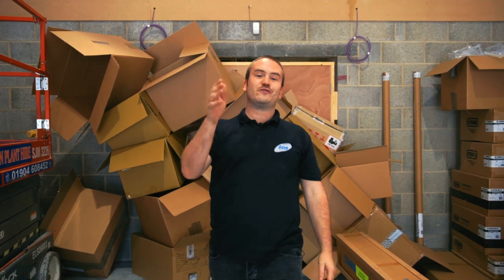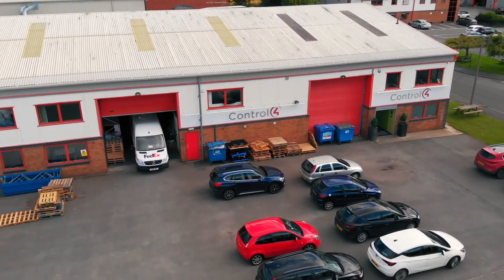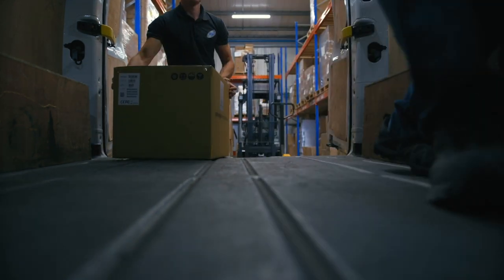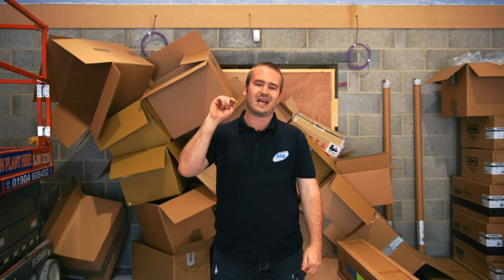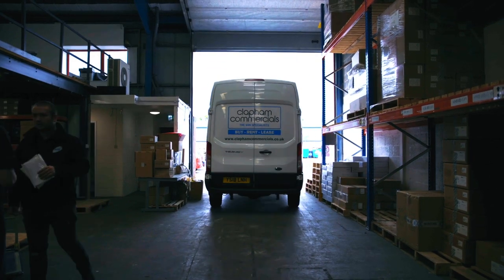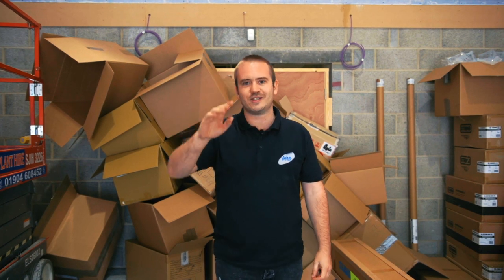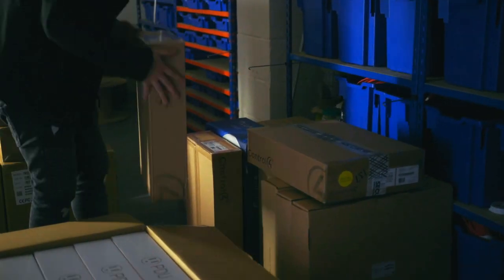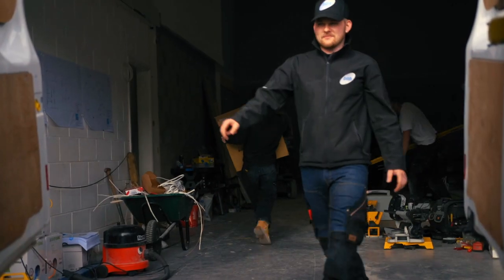***LARGEST EVER Control4 ORDER!*** £250,000 for AOS Academy!!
Now our building is fully secure, cameras and security operational -  I don't mind sharing this video with you...haha!

Art of Smart collecting the largest ever @Control4Automation order!

There is £250,000 RRP of Control4 and @snap_one products in AOS academy.

Our training benches are FULLY LOADED with the best kit, our building system is fully specced with the complete works and we have a Triad 7.2.4 Silver cinema.

Its all coming together now!

00:00 - Intro
00:09 - Largest European Control4 Order!
00:35 - Components and Specifications
01:39 - Training bench Specifications
03:20 - What the training is about
03:56 - Building specifications (34 Ports of IP Control Power)
04:35 - Strongroom, Smoke Cloak and Other Security
05:11 - Warehouse and Unboxing
05:59 - Outro